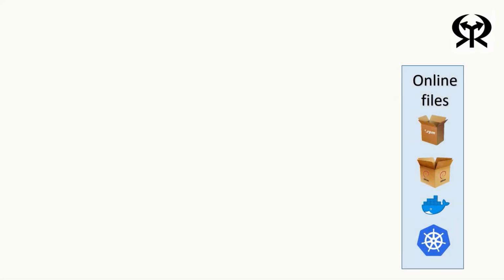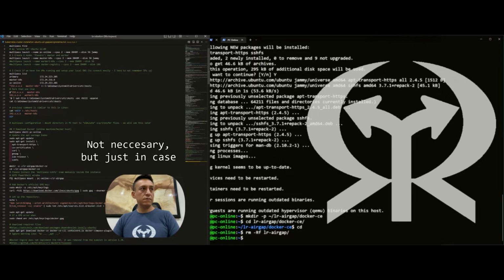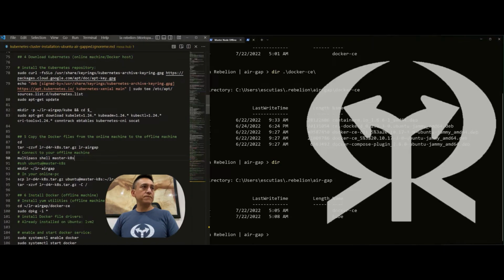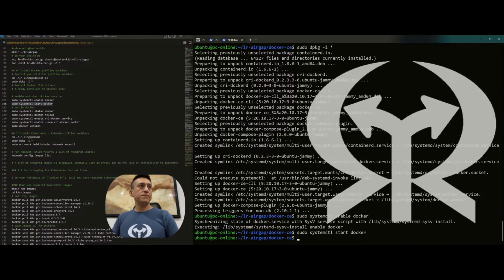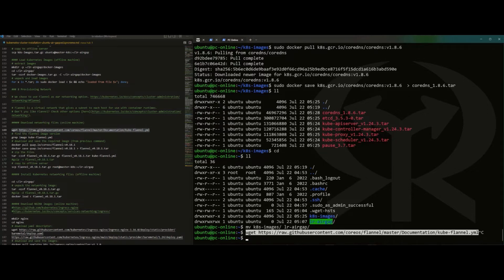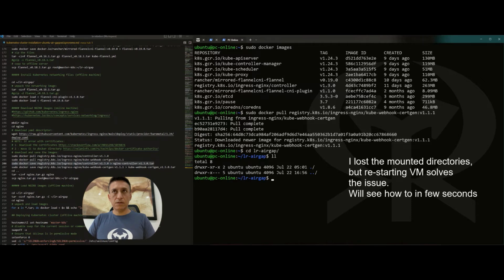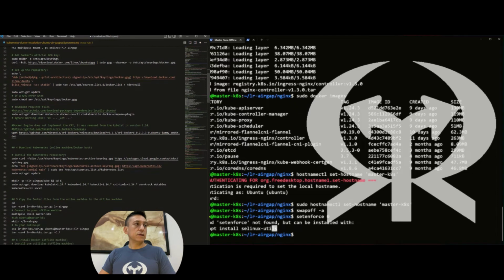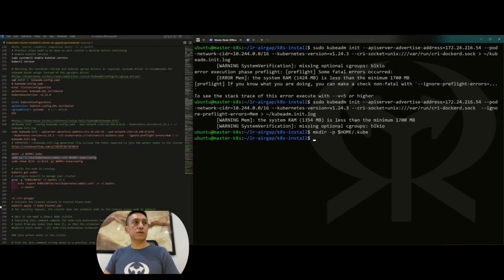INSTALL KUBERNETES CLUSTER & DOCKER WITHOUT Internet Connection (AIRGAP). Ample Step-by-Step Guide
Download scripts below 👇🏼 How to use them? Watch the video 😉

Installing a k8s single node is very easy, but installing a production-ready Vanilla Kubernetes cluster with at least a master node and more than one worker node becomes difficult, even more so in an Enterprise environment where access to the public cloud is unavailable (air-gap env).

Once you install Kubernetes, take a look an idea I am working on to help users like us facilitate access to multi-clusters Kubernetes environments.

🎥 Get Ready to Learn: The Hilarious Quest for Installing Kubernetes Clusters with no access to the public cloud!

So, do you think installing a Kubernetes cluster is tough? Well, get ready to have your mind blown! Imagine doing it without Internet access!

🛜 Say goodbye to the comforts of the web as we dive into the crazy world of zero-trust network access and error gap environments! No public cloud, no internet access, just pure adventure!

I've cracked the code to triumph over these internet-free obstacles! 🗝️

In this jaw-dropping YouTube video, I'll reveal the secret weapon to conquer this daunting challenge!

📦 Watch as we race against time, zipping through cyberspace to collect all the necessary RPMs and container images like our lives depend on it (well, maybe our Kubernetes cluster does!)

Armed with our precious downloads, I'll guide you through the epic process of pushing those files into our offline environment.

Are you ready to witness the most epic installation journey ever? Join me on this rollercoaster as we defy the odds, all in the name of setting up a Kubernetes cluster without the Internet! 🎢🌌

Get ready for more mind-blowing content coming your way! 🌟💻✨

Rebels have access to the notes, step-by-step commands, and there is even a script shell to run all downloads and installation processes for Master and Worker nodes. Join the cause:

0:00 Introduction Airgap
0:20 The Airgap problem and How to Solve it
2:45 Download required packages and container images in a clean environment
4:00 Using multipass to set up the VMs (On Windows)
7:37 VM with Internet access to download the packages and images
17:29 Download Kubernetes packages (kubelet, kubeadm, kubectl, kubernetes-cni, cri-tools)
24:50 Install Docker in the PC Online
26:30 Install Kubernetes packages in the PC Online
31:55 Download container images, package in TAR, and transfer to Master
39:20 Load container images in the Master Node
40:41 Provisioning the Kubernetes network (Flannel)
59:35 Deploy the Kubernetes Master node (in the airgap env)
1:08:36 Enable the Kubernetes service
1:14:30 Configure the cluster network
1:19:50 Find the "join" command to add nodes to the cluster